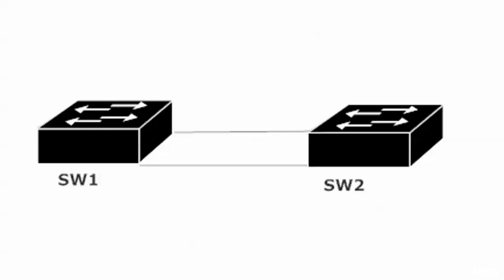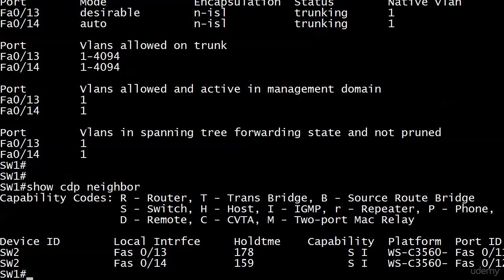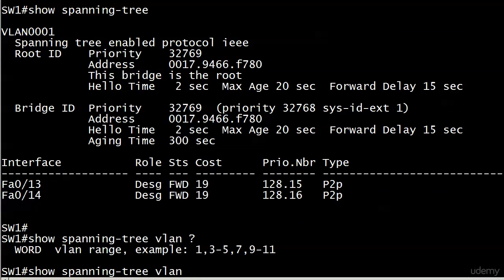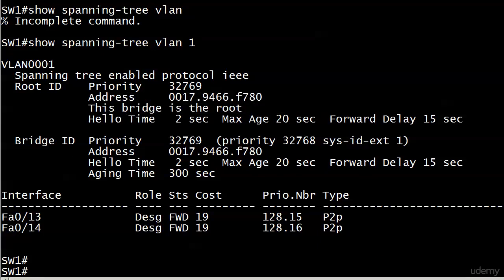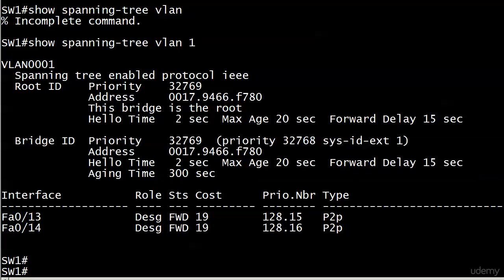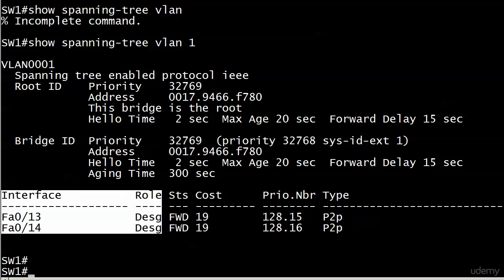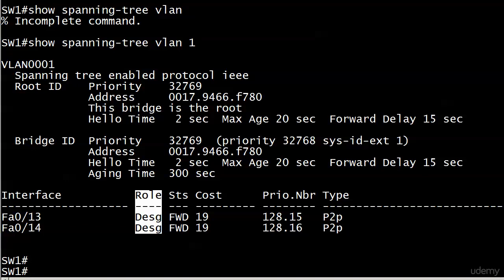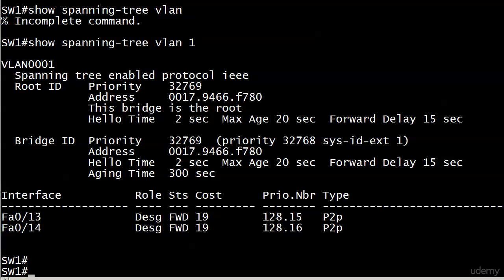142 STP 4 Root Bridge Election Results Root Bridge